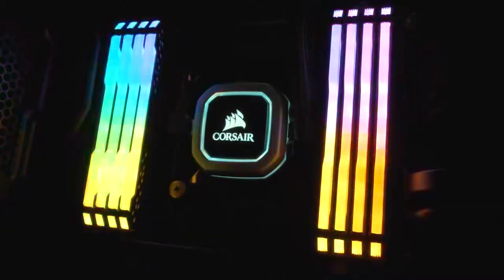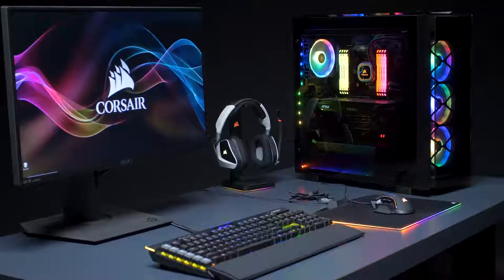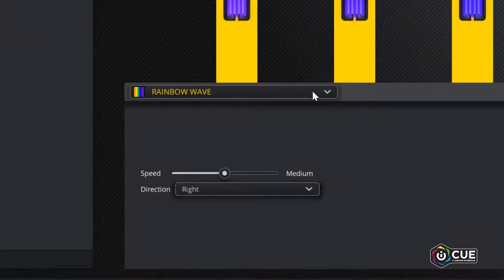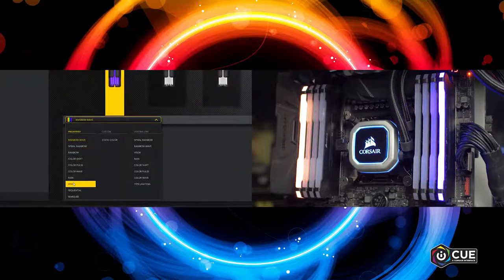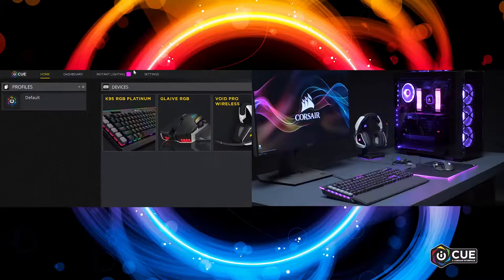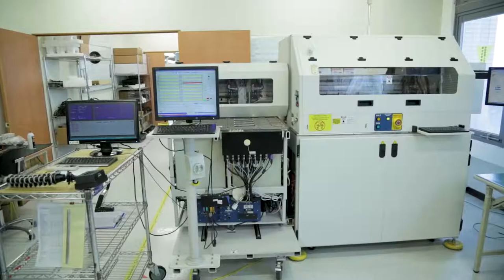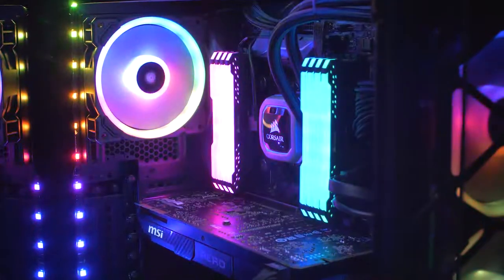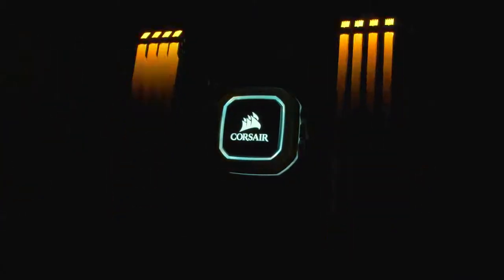Corsair Vengeance RGB Pro 32GB (2x16GB) DDR4 3200 (PC4-25600) C16 Desktop Memory – Black